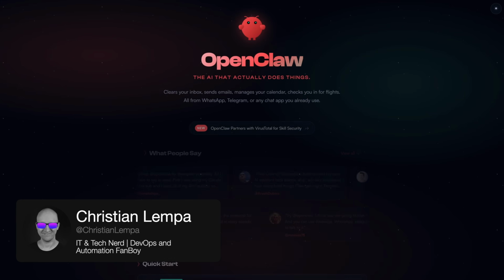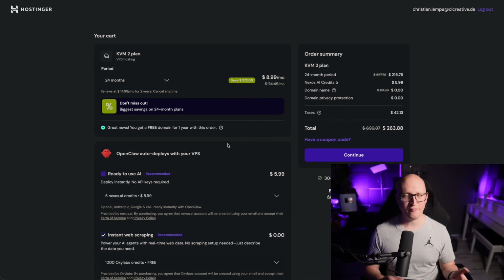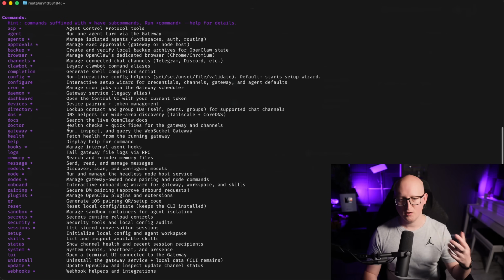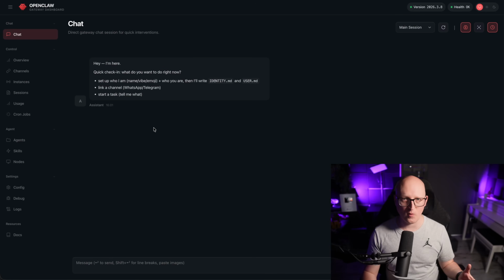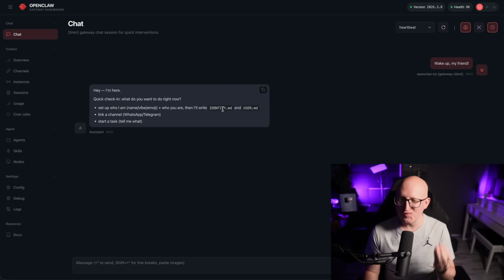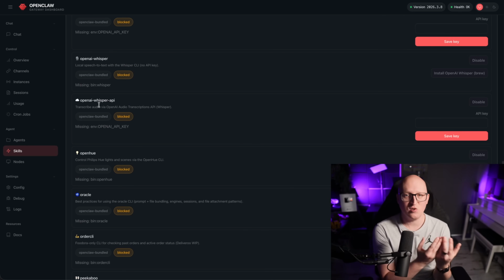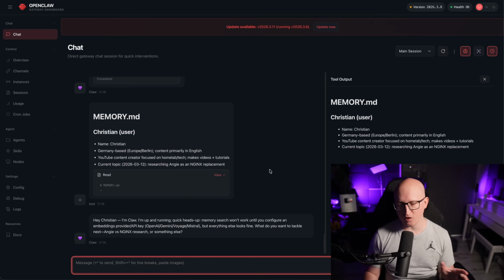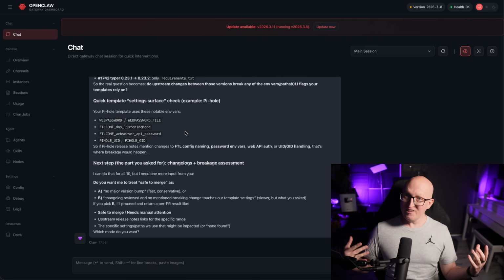Getting started with OpenClaw (VPS Set-Up simply + secure) Tutorial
In this video I test OpenClaw — the open-source, self-hosted AI assistant that runs on your own hardware and connects to Telegram, WhatsApp, Discord, and more. I show you how to deploy it on a Hostinger VPS using their one-click Docker template, run the onboarding, and extend it with skills from ClawHub. I also cover the security boundaries and token cost traps you need to understand before giving it real access to your systems.

Timestamps:

00:00 Introduction
01:43 Where to install OpenClaw?
02:46 Installation and Set-Up
05:26 Web Dashboard Overview
06:27 OpenClaw CLI and Firewall settings
08:08 Onboarding Process
12:20 What LLM Provider to pick?
15:53 What are Agents?
19:33 Adding Skills
22:35 Some Use-Case Ideas and Cron Jobs
26:12 Final thoughts